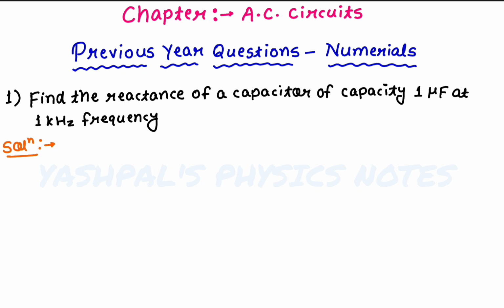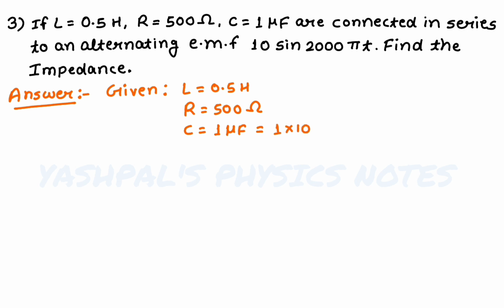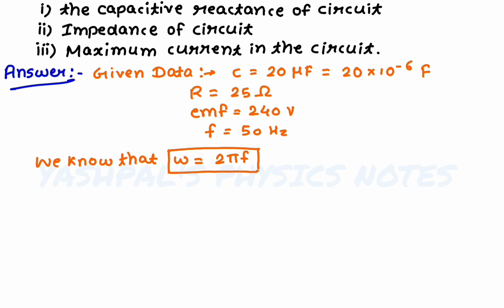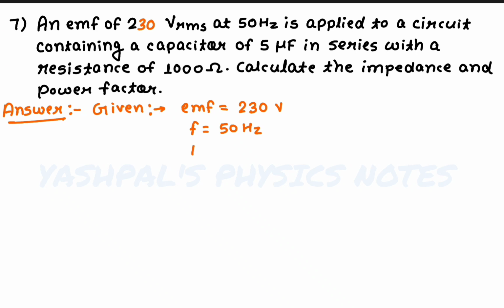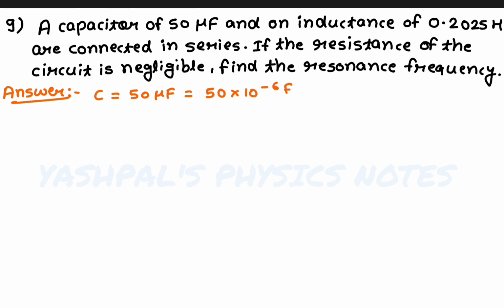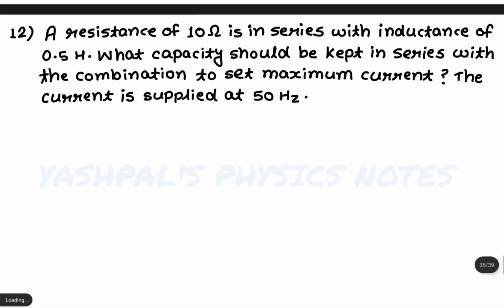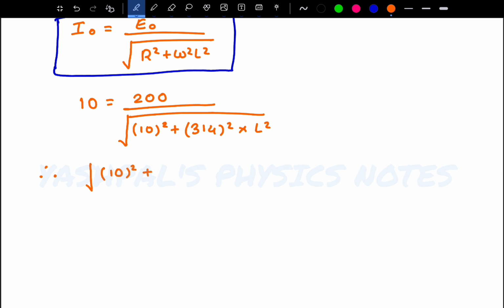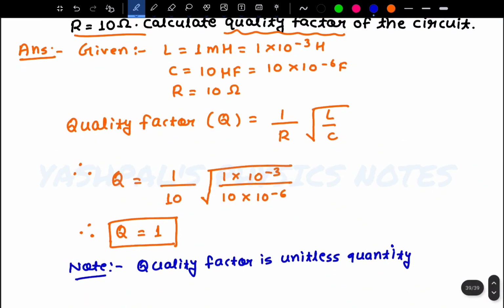A.C. Circuits - Previous Year Questions (Numericals) B.Sc. Physics Semester-1[RTM Nagpur University]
In this video you will get a complete solution for the questions asked in RTM Nagpur University Exam from Summer 16 to Winter 19 for B.Sc.Physics 1st year Semester -1. Here I have covered the "Unit :4 - A.C. Circuits" which is a part of Physics Paper-II.